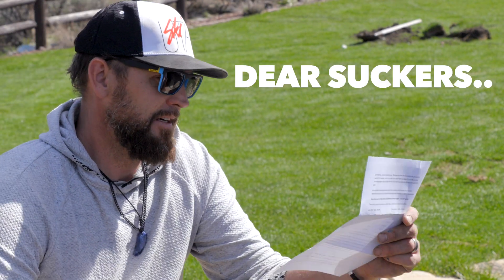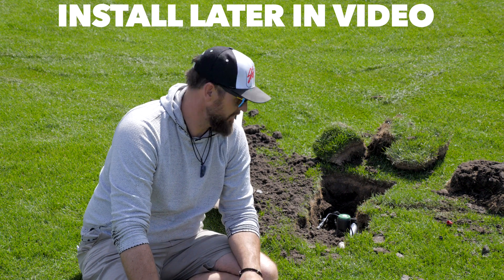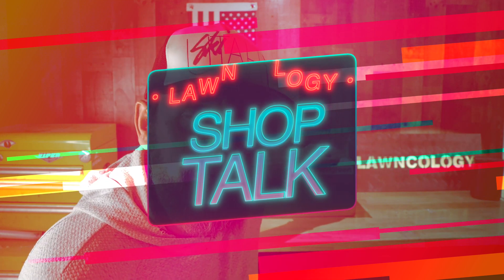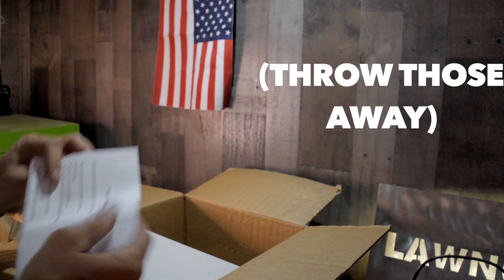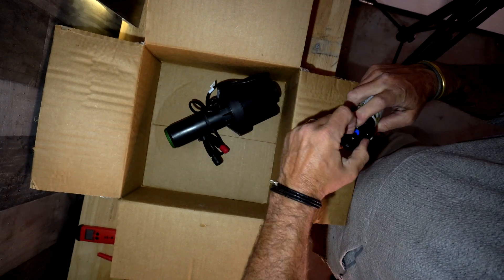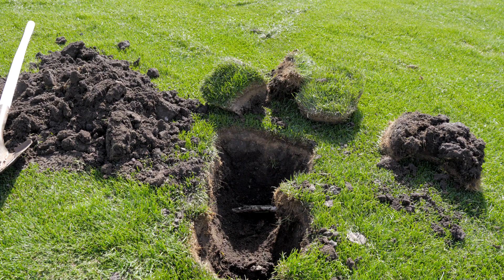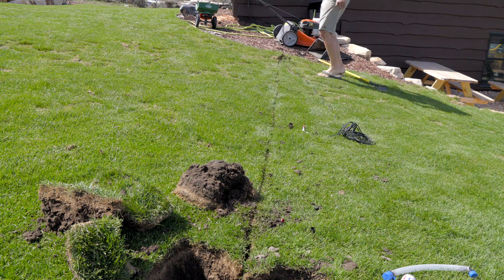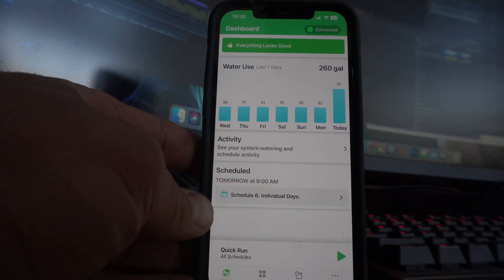How to BEAT RISING WATER PRICES AND HAVE A LUSH LAWN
Smart Sprinklers for you lawn. In this video I'm going to show you how to save water and keep your lawn green by installing a smart sprinkler system into your lawn.

00:00 Introduction
00:14 water rates
00:59 Prep Work
01:49 The Irrigreen head explained
04:09 Installation
05:37 The App, Total Control

In a world where everything is getting more expensive, it's more important than ever to conserve this precious resource. One of the easiest ways to do so is by using smart irrigation techniques for your lawn care, and this video will show you exactly how to do it with my new IRRIGREEN system.

The first step towards smart irrigation is to understand your lawn's water needs. Irrigreen has this built in to its app. Different types of grass require different amounts of water, and varying them based on time of year, rainfall, and temperature can result in a significant reduction in water usage. Additionally, identifying areas of your lawn with different soil types can also help you determine where more or less water may be needed.

New and emerging smart irrigation technologies have taken water conservation to the next level. These include evapotranspiration (ET) controllers, which use weather data and sensors to measure the amount of water lost through evapotranspiration, smart sprinklers that adjust watering schedules based on real-time temperature and moisture levels, and even artificial intelligence-based irrigation systems that can learn your lawn's unique watering needs over time.

Of course, the cost of installing a smart irrigation system can be a concern for many homeowners. Fortunately, there are plenty of easy and affordable ways to begin saving water with smart irrigation. Drip irrigation, for example, is a low-cost, water-saving option that delivers water directly to plant roots, minimizing evaporation and runoff. Additionally, installing rain sensors on your current irrigation system can pause watering schedules during periods of rainfall, reducing water waste and saving you money on your water bill.

Overall, this video is an invaluable guide for anyone looking to save water through smart irrigation practices. Whether you're just getting started with lawn care or looking to upgrade your current system, these simple tips and techniques will help you be a more responsible and eco-conscious landscaper, creating a beautiful, sustainable, and water-wise landscape.

Sunjoe battery dethatcher